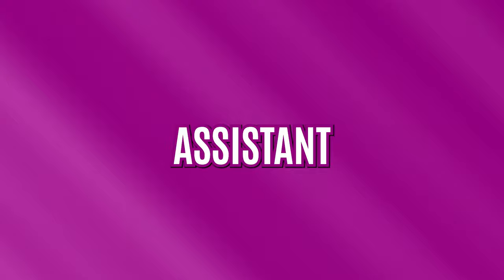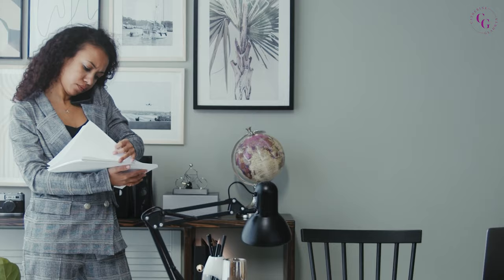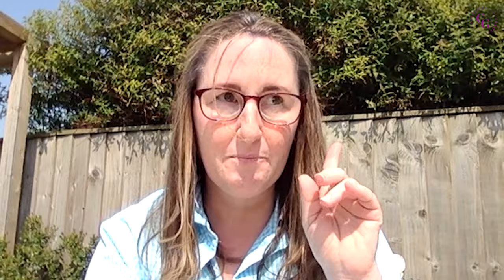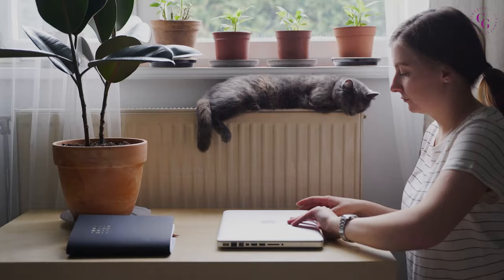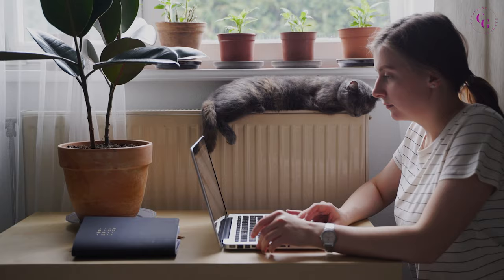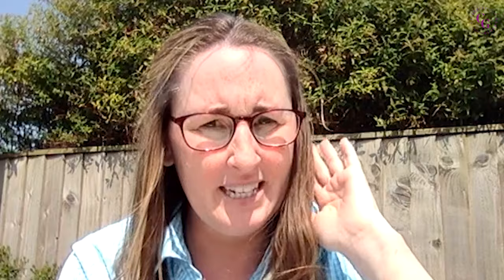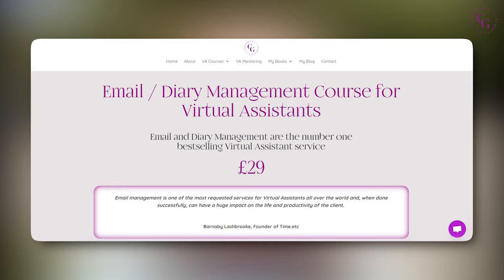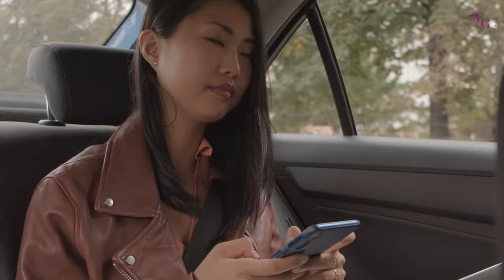EXACTLY how to onboard clients as a Virtual Assistant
You want to get everything in place and ready for your first client as a new Virtual Assistant, I know that. And people keep mentioning onboarding, welcome packs, and goodness knows what else.

I've been a Virtual Assistant since late 2015, and in this short video, I share EXACTLY what you need to do to onboard a new client as a Virtual Assistant. And, more importantly, what you don't need to do to onboard a new client if you don't want them to ghost you!

Hi, I'm Catherine Gladwyn, Virtual Assistant, VA Mentor and number one bestselling author of multi-award winner, How to be a Virtual Assistant and The 20% Rule.